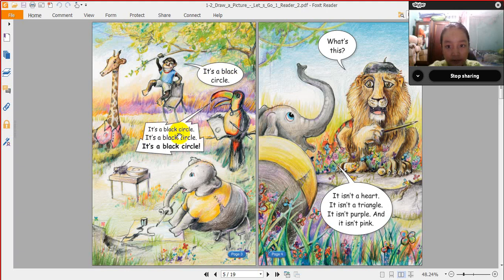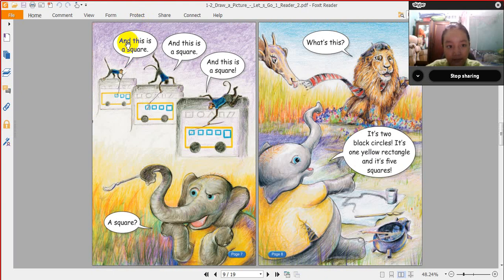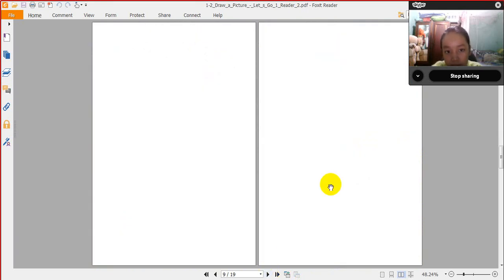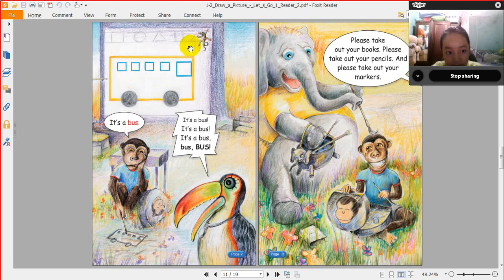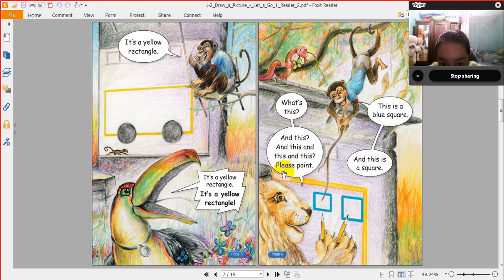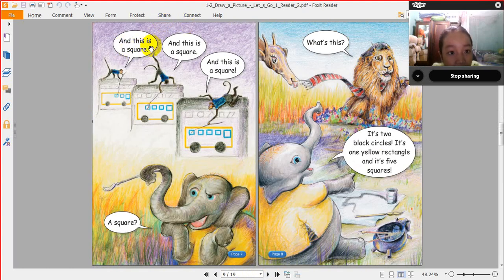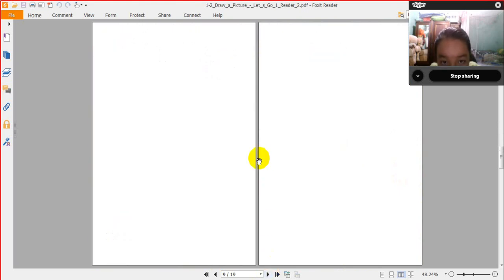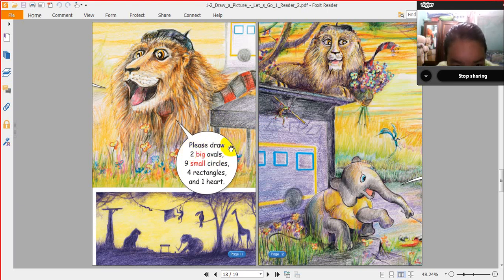Kids_Practice_Reading_On_Skype